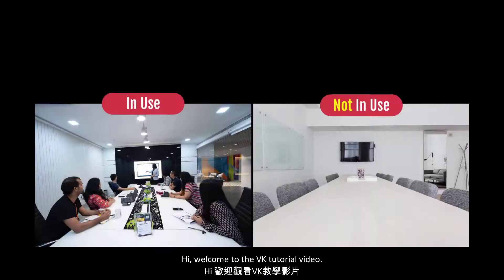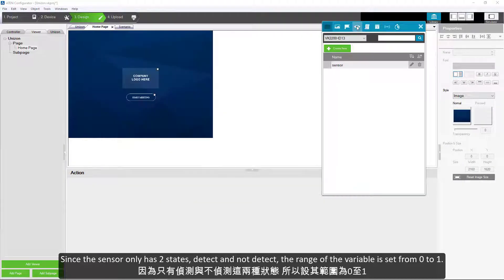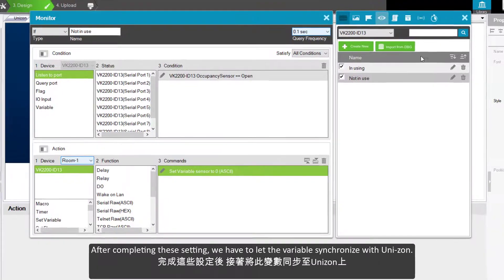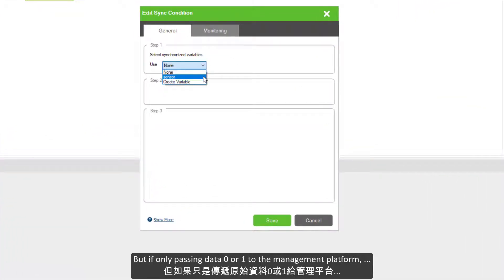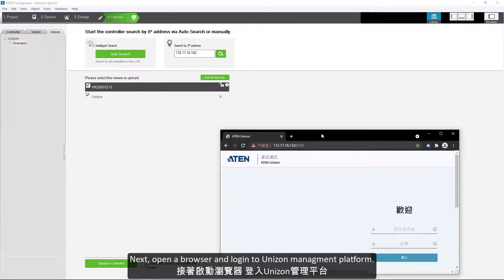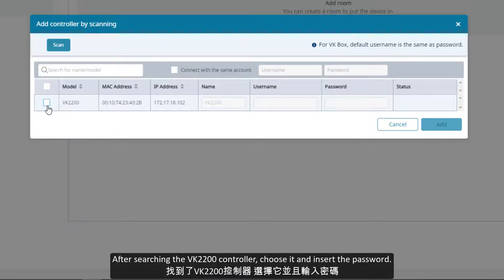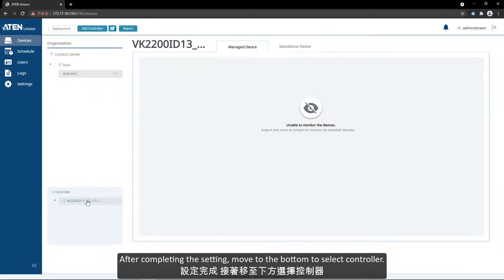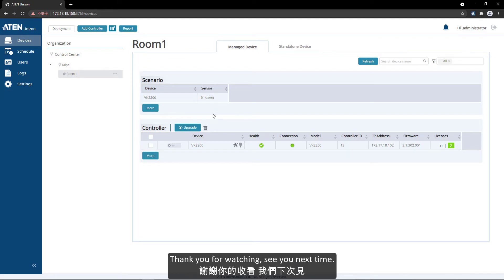How to check if the meeting room is in use via ATEN Unizon?